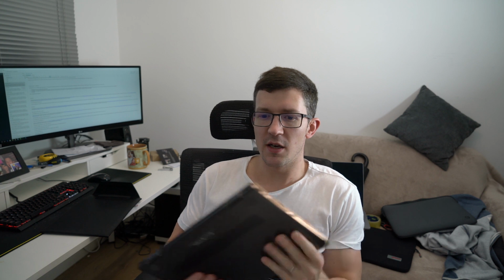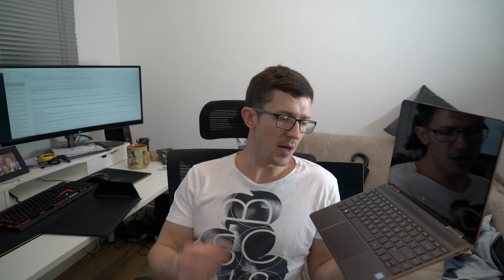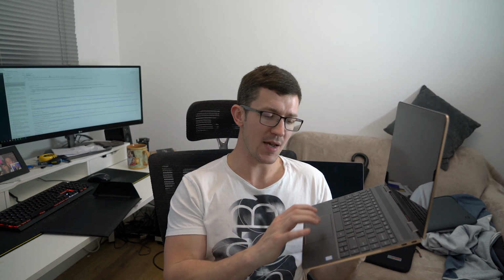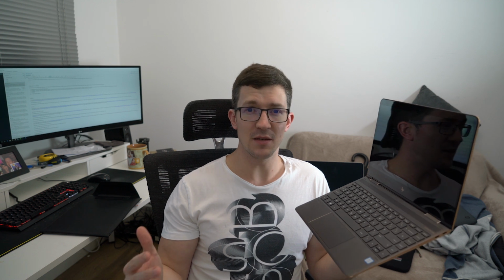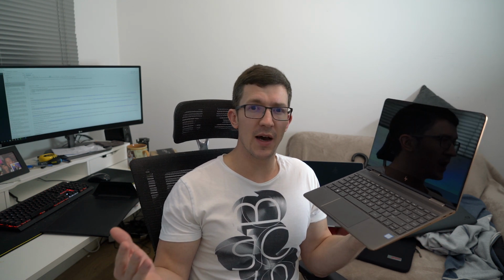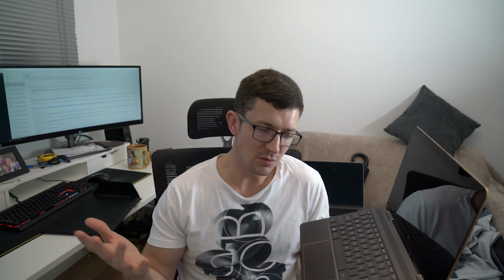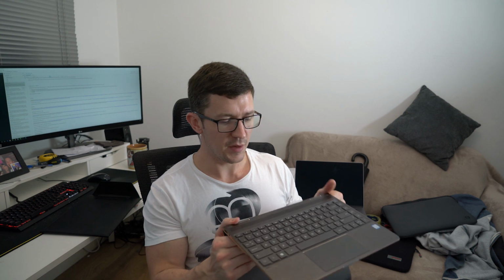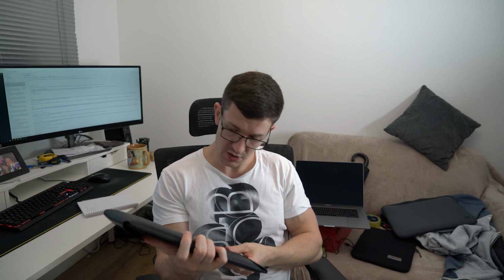3 Months Later - HP Spectre x360 13" 2017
I go over what's good and quite terrible about the HP Spectre x360 13" 2017 after 3 months of use. Lots of battery drain issues and no response back from HP about it after 2 weeks.

HP Spectre Battery Drain Issue
HP Spectre Battery drain when laptop off (not in hibernation).